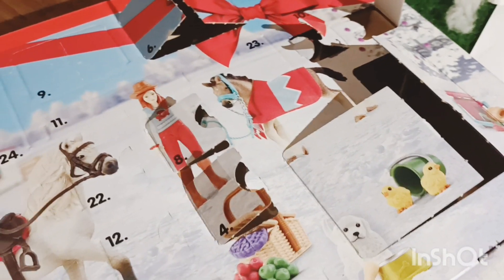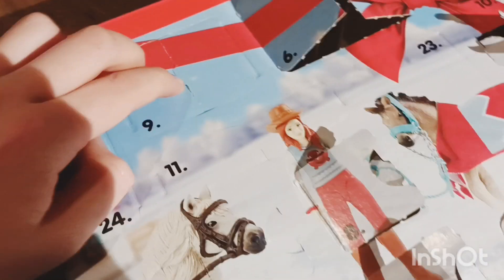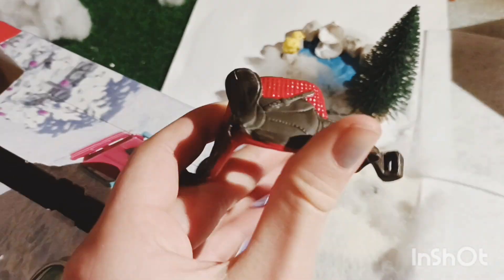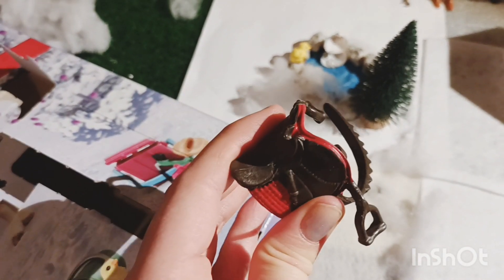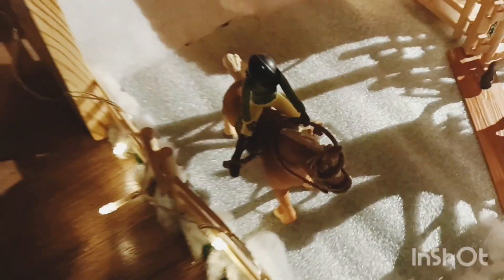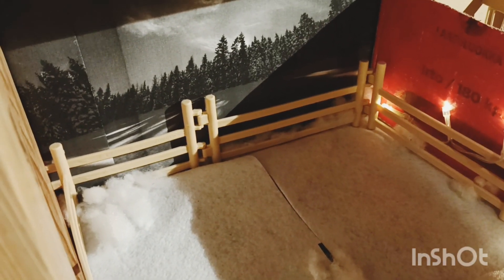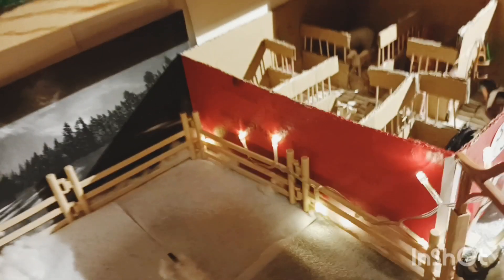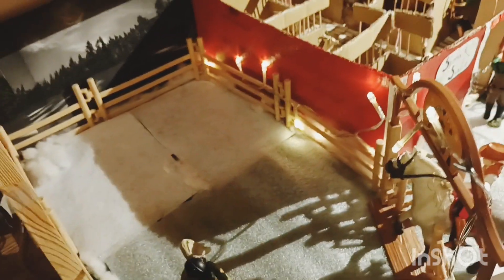Opening schleich horse club advent calender 🎄Day9🎄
Day 9/24

Opening schleich horse club advent calender and adding something to my stable.